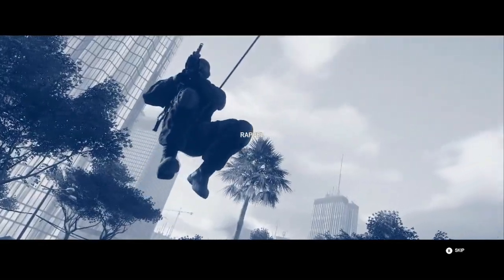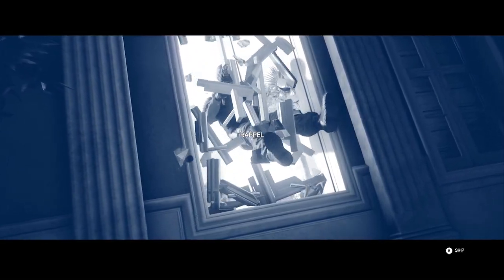High value target situation intro